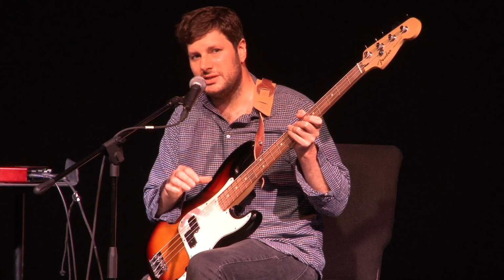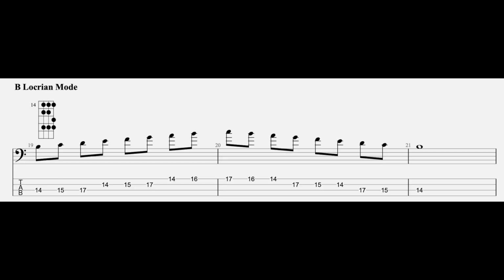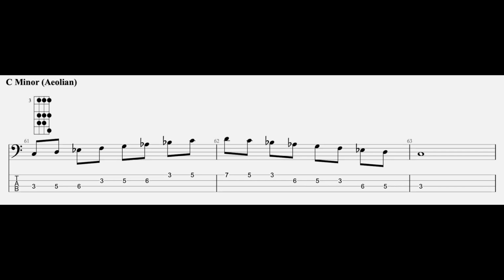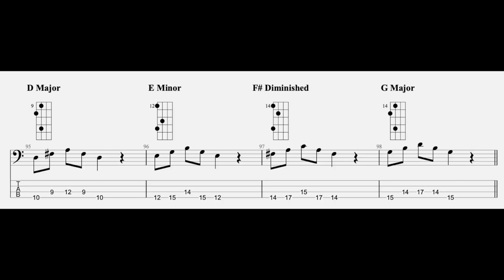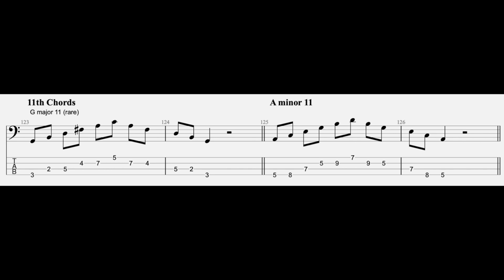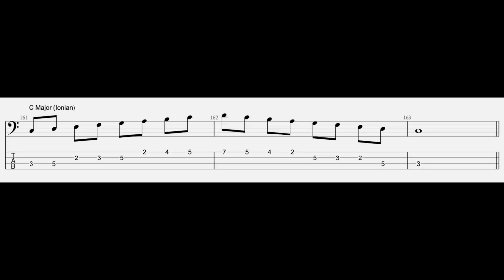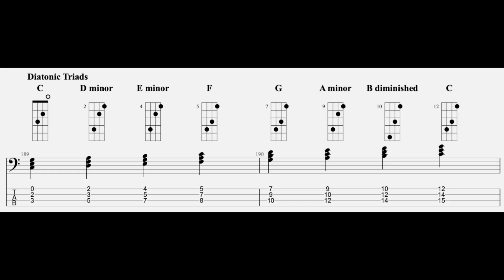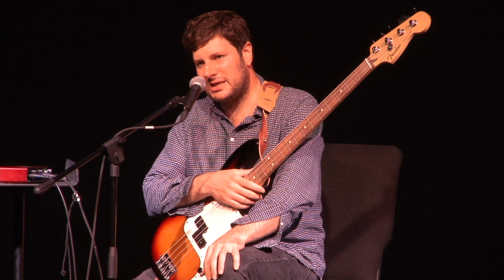Arkansas All-State Bass Guitar Lesson - Scales and Theory Pt. 3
This video explores moveable scale patterns using the major scale and its modes.